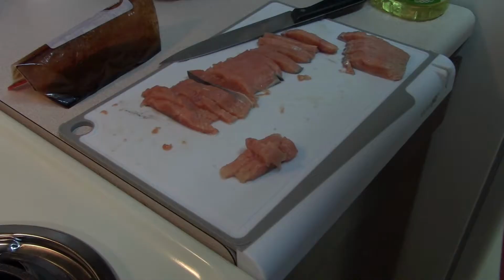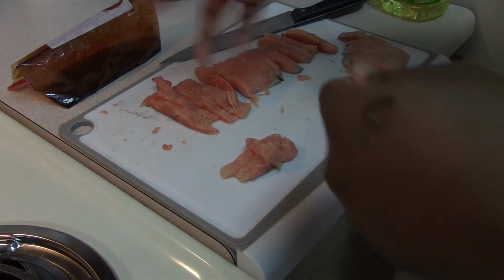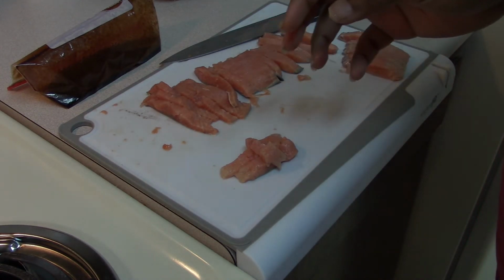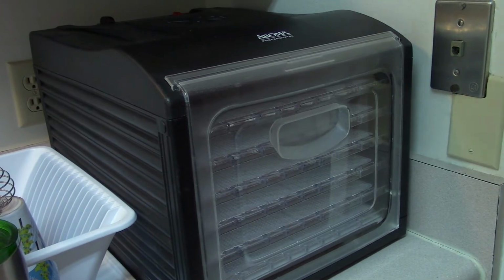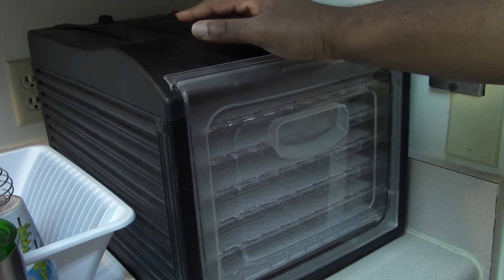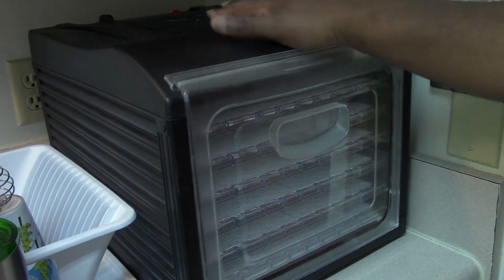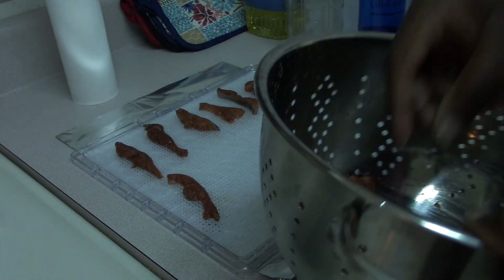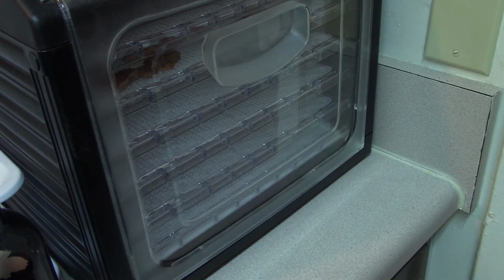Wild Game Jerky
Trenton Powell from the Arkansas Game and Fish Commission shares his recipe for Salmon Jerky.   This would work with any kind of wild game.